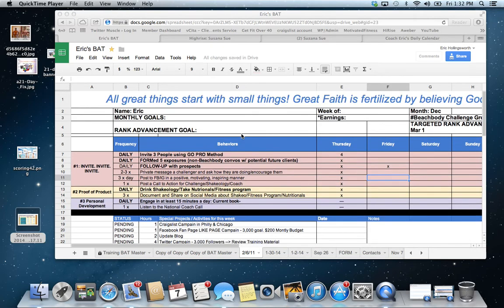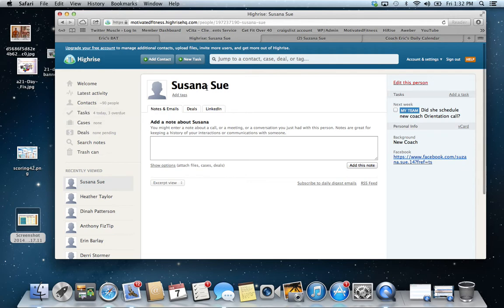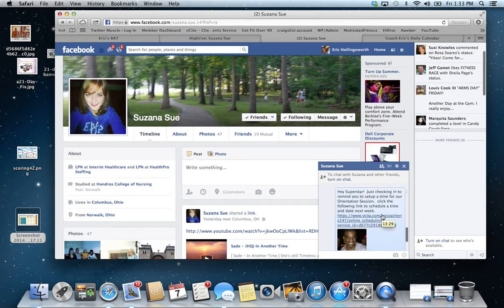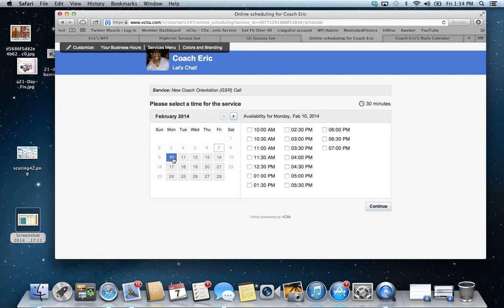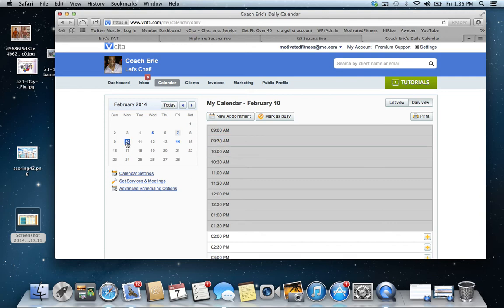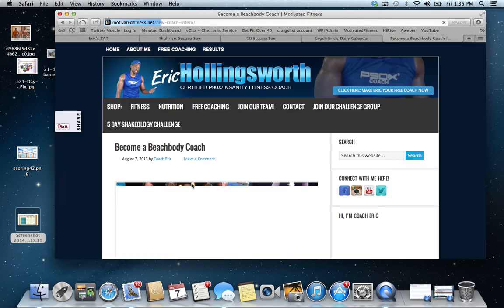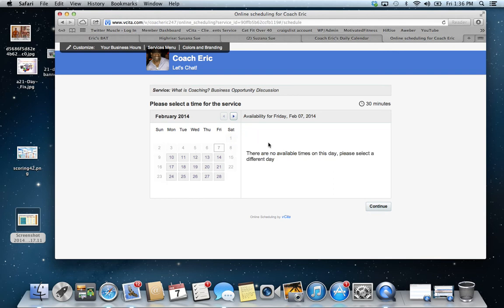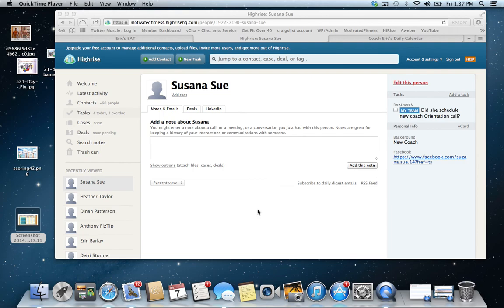Pro-Tip Online Scheduling Service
Here's something that you can think about to help increase the efficiency of your daily follow ups.